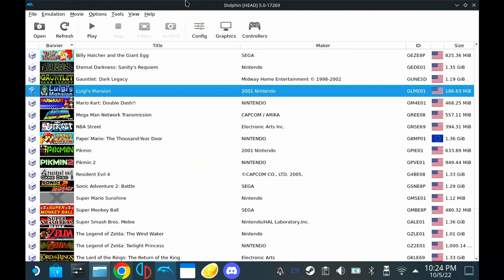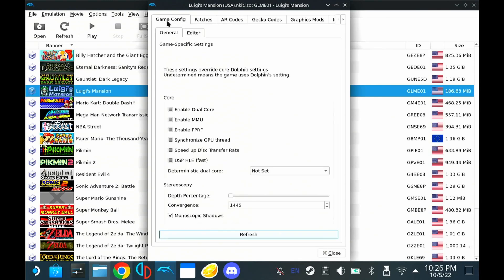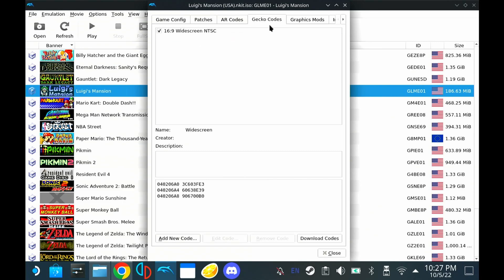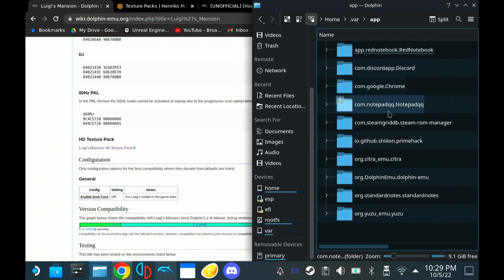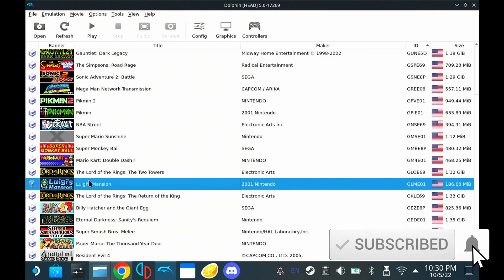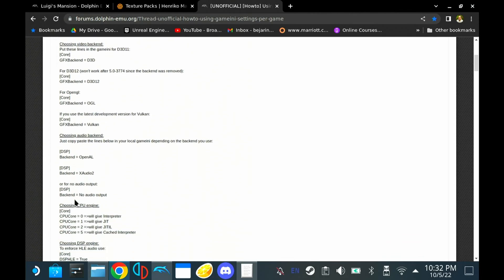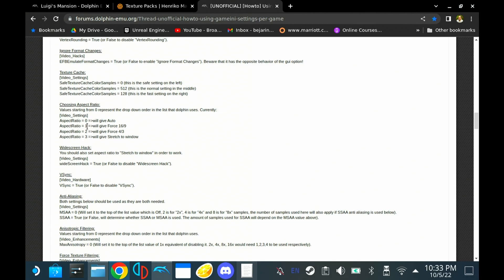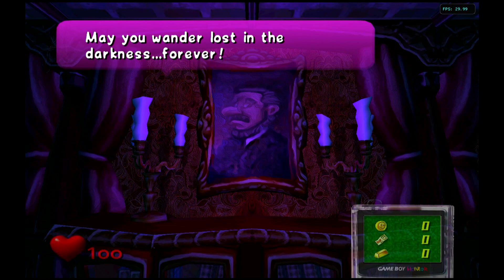Gamecube Dolphin Steam Deck Luigi’s Mansion Pikmin HD Textures Widescreen Setup